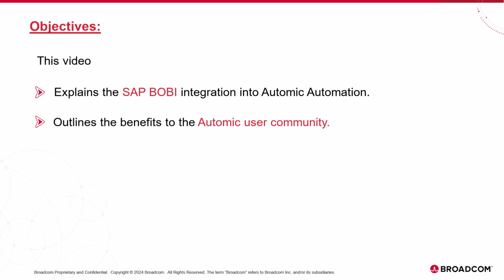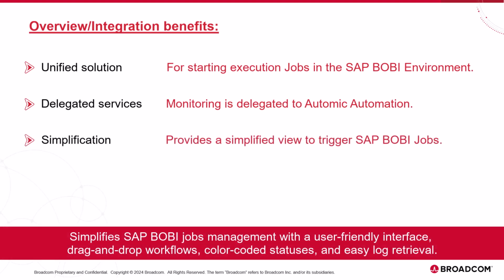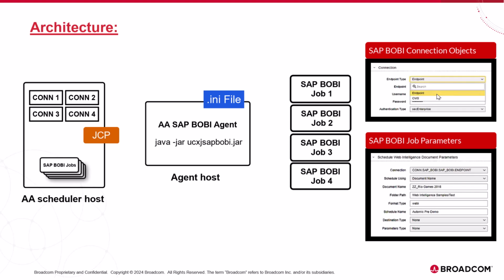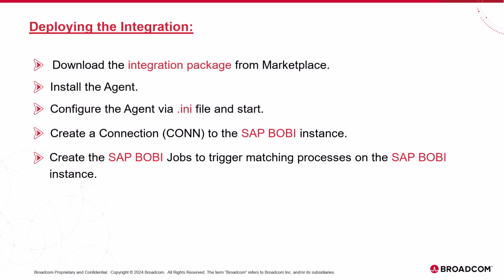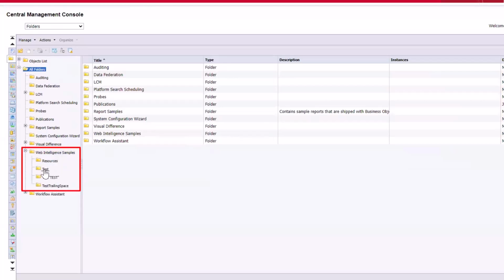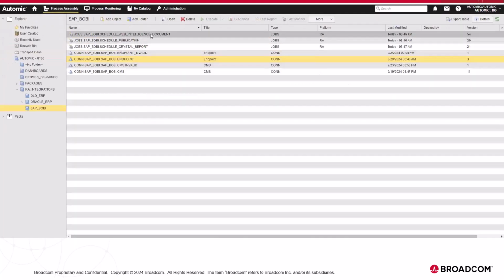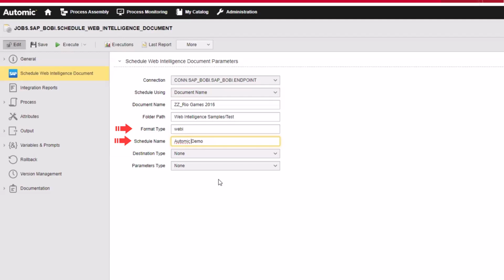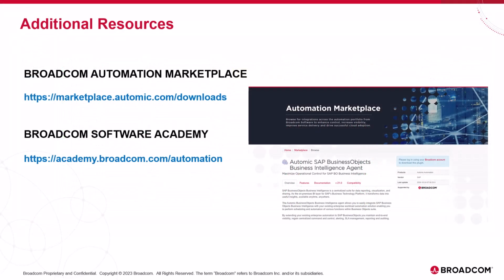Automic Automation Cloud Integration: SAP BOBI Agent Integration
Broadcom's SAP BOBI Automation Agent lets you easily integrate SAP BOBI jobs into Automic Automation and synchronize them with your existing enterprise workload automation solution. This video explains the Automic Automation SAP BOBI agent integration and its benefits. It presents its components and demonstrates how to install, configure, and use it.